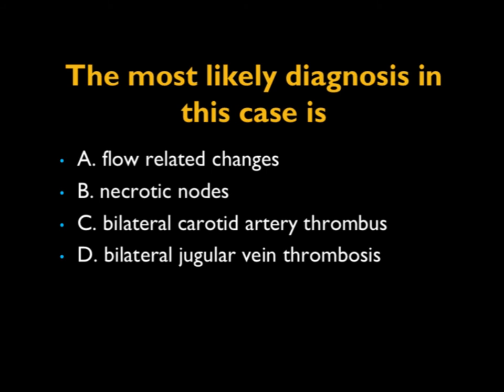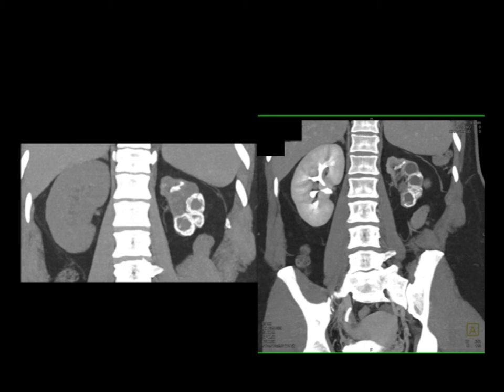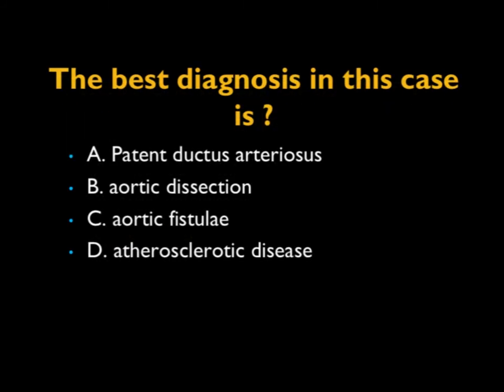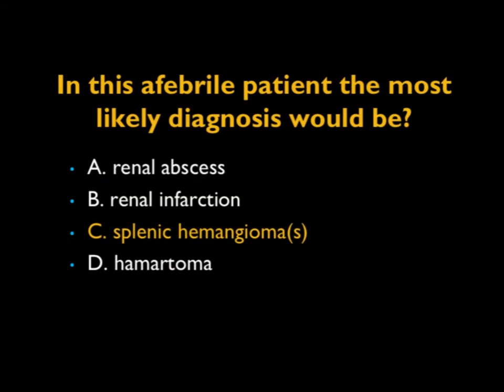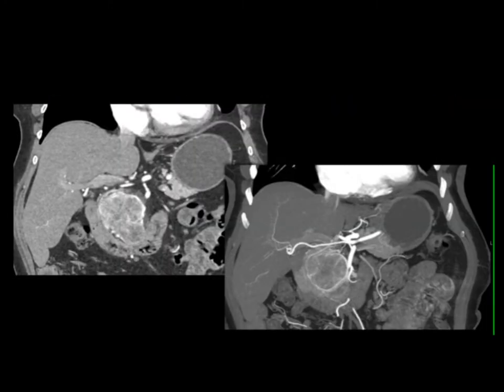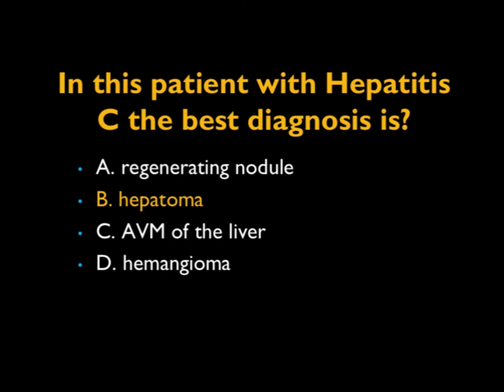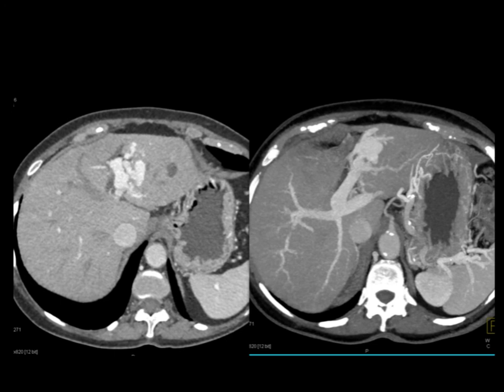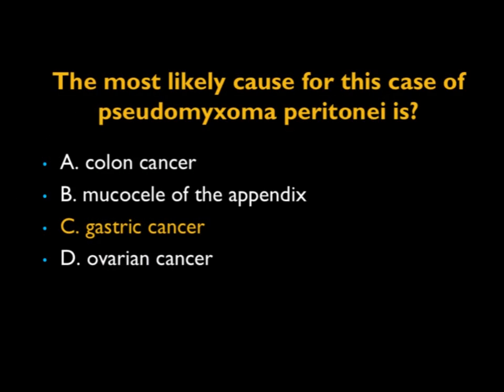December 2016 Quiz